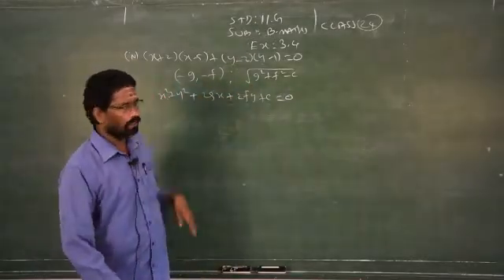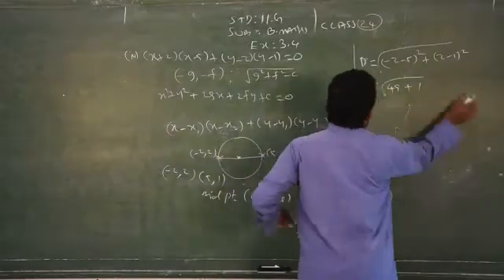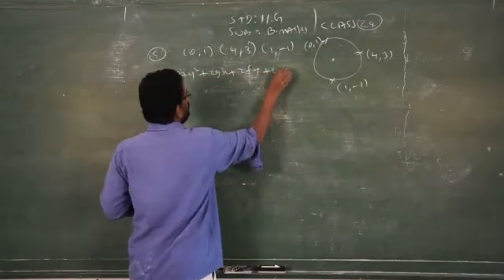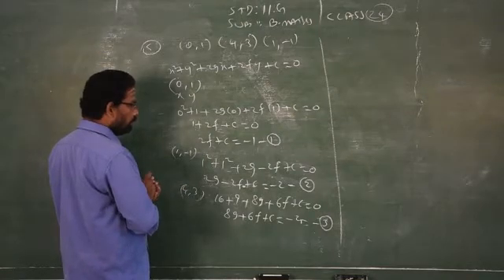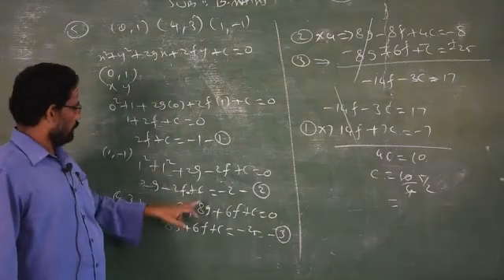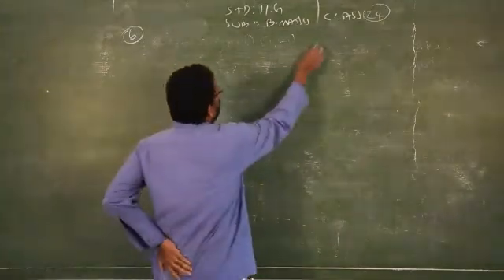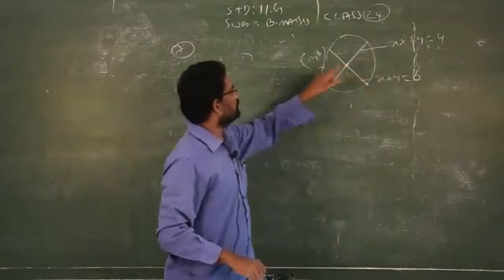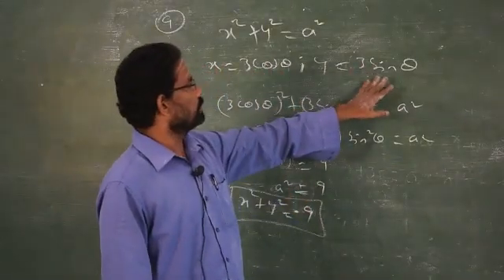11 Business Mathematics 24